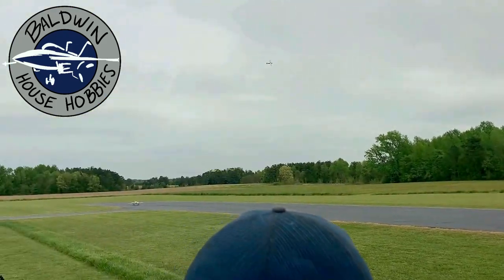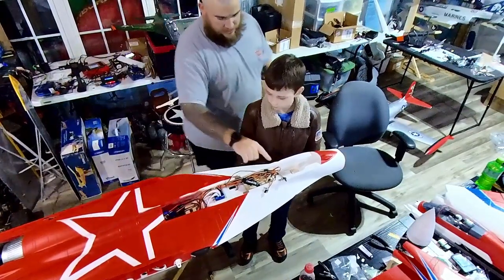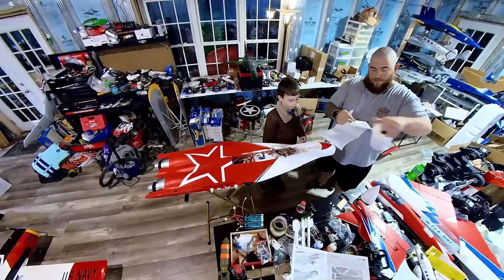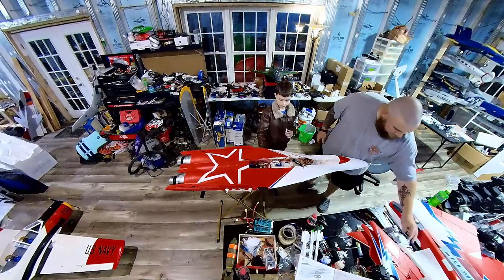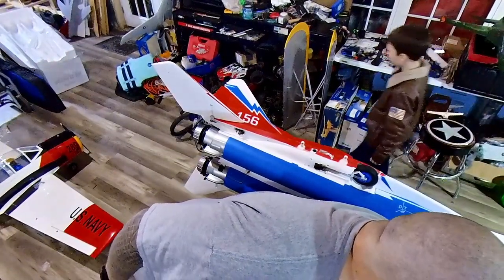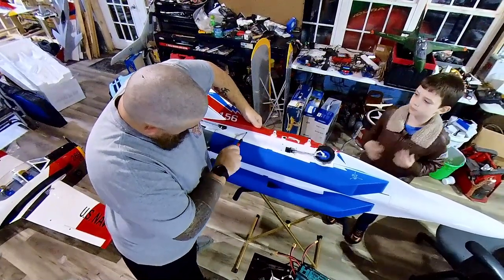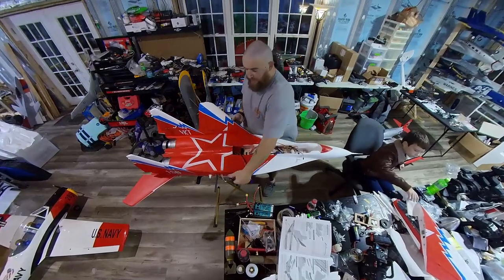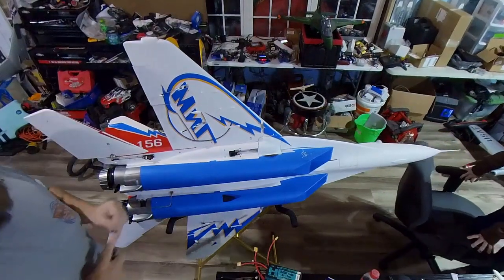New Freewing MIG 29 Build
Hey guys welcome back, I got my son to help me with the build of the new Freewing MIG-29. We had a lot of fun building this. It took about 30 minutes to put everything together we still need to get the receiver and a few other things done for the maiden but I hope to have that up soon. Forgive me for the messy workspace hoping to have it all cleaned up and looking good soon.